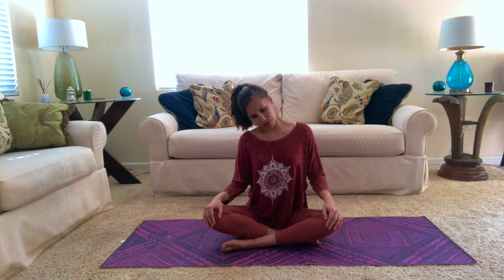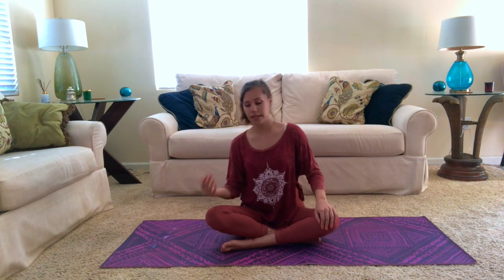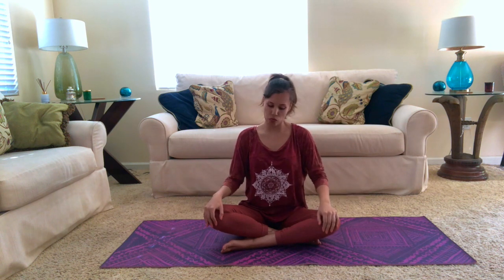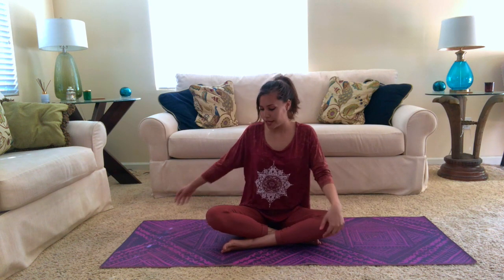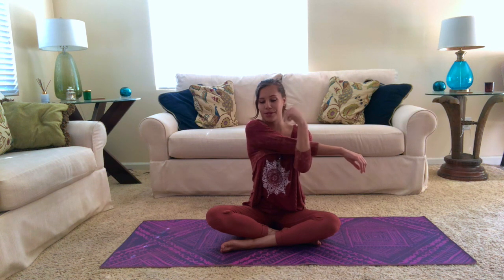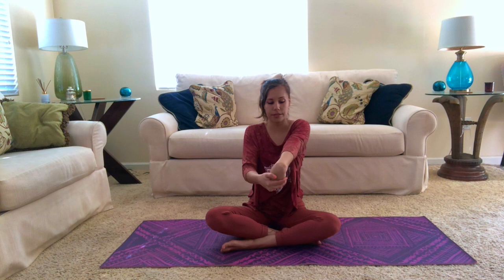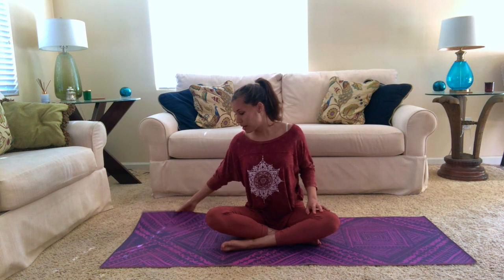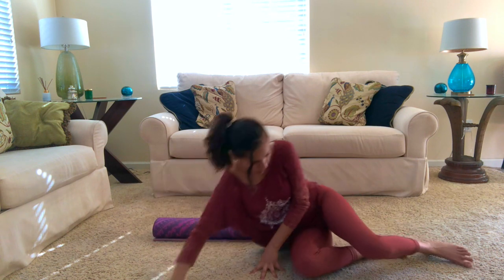Stretches for the Neck & Shoulders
Relieve neck pain with this quick stretching routine that you can do anywhere!
I am not a certified yoga instructor, but it’s my goal to become certified soon.